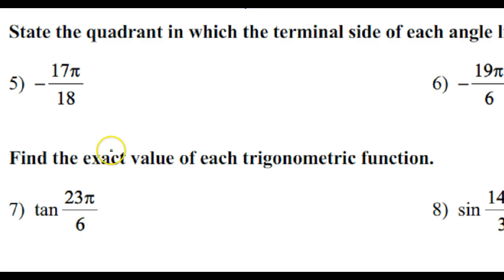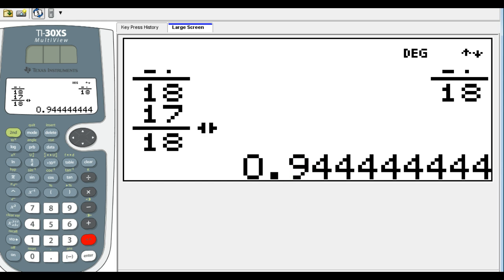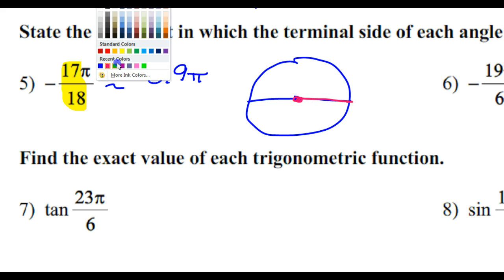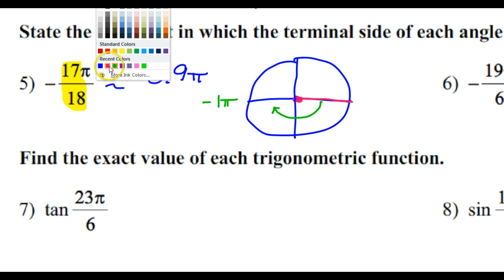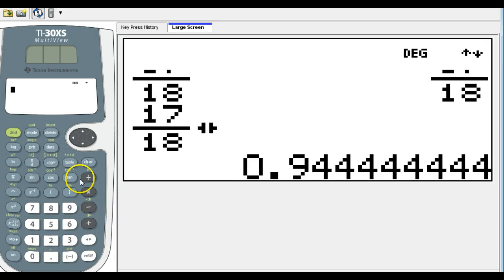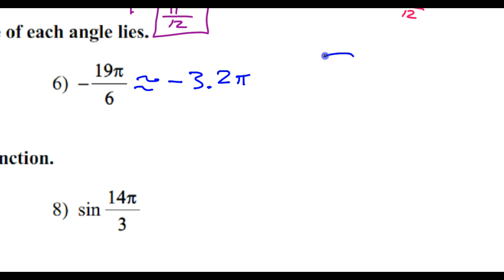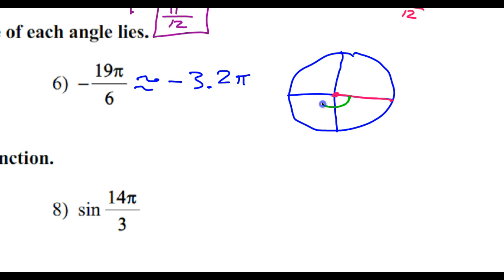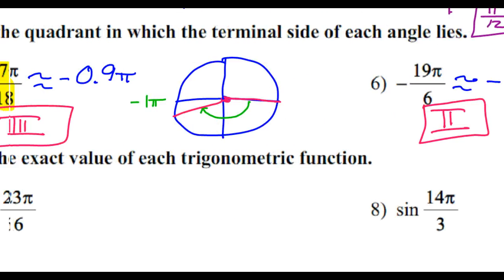Day 9 HW #5 and #6 State the Quadrant in which the Terminal Side of Each Angle Lies